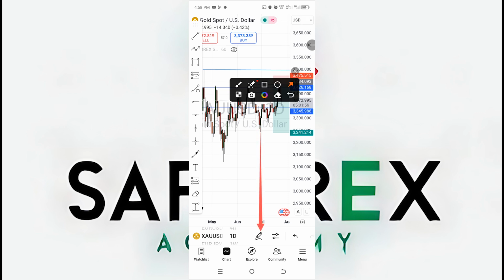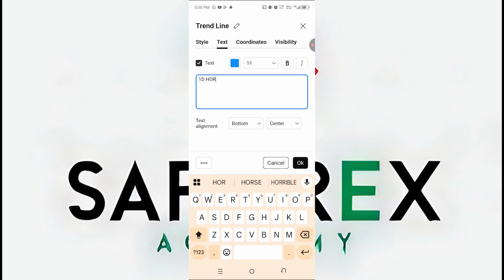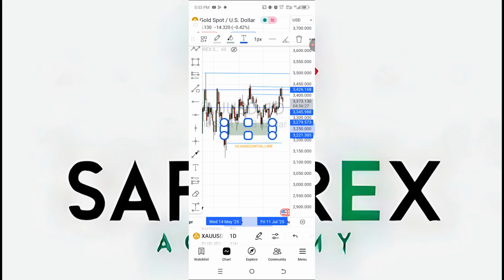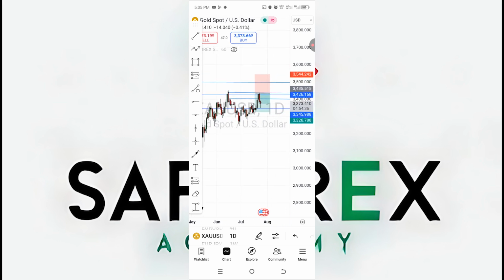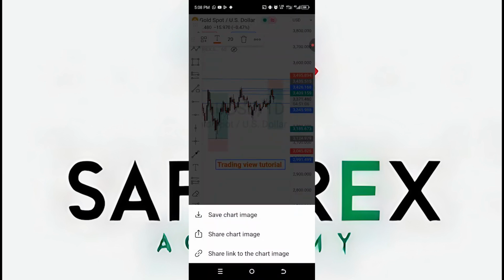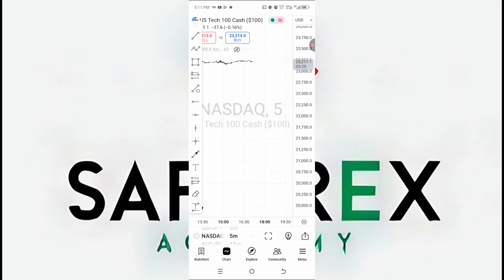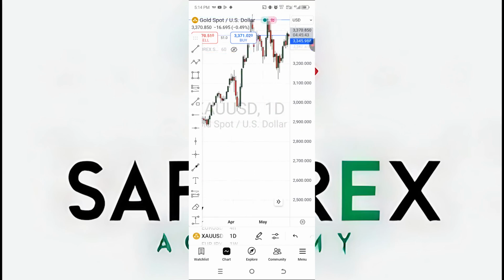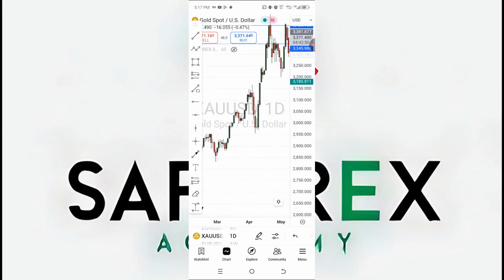HOW TO USE TRADINGVIEW ON PHONE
HOW TO USE TRADINGVIEW ON PHONE | Complete Beginner Tutorial (2025)

Want to master charting on the go? In this video, I’ll show you how to use TradingView on your phone — whether you're using an Android or iPhone device. If you're a beginner or even an experienced trader, this guide will help you unlock the full power of the TradingView mobile app for forex, crypto, and stock trading.

🎯 In this video, you’ll learn:
✅ How to download and set up the TradingView mobile app
✅ How to add pairs (like XAUUSD, GBPUSD, BTC, NAS100)
✅ How to draw trendlines, use tools, and mark zones
✅ How to add indicators and switch timeframes
✅ Tips to customize your chart for clean, easy analysis
✅ How to analyze market structure with your phone like a pro!

📚 Instructor: Jose Samuel — SAFOREX Academy
We help traders grow from confused to consistent using price action and smart money concepts.

🔔 Don’t Forget:
👍 Like the video if it helps
📤 Share with other traders who use phones
🧠 Drop a comment if you have questions — I reply to every one!